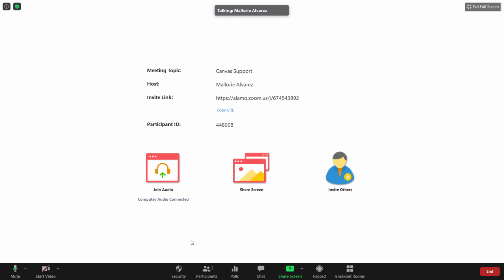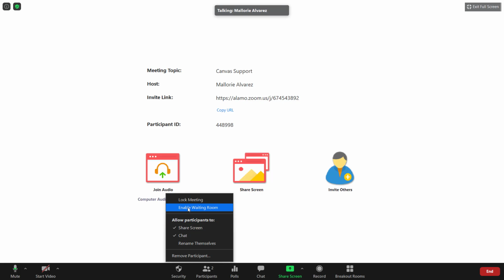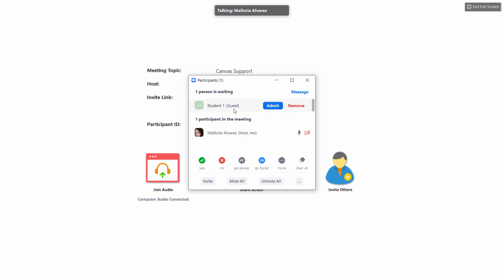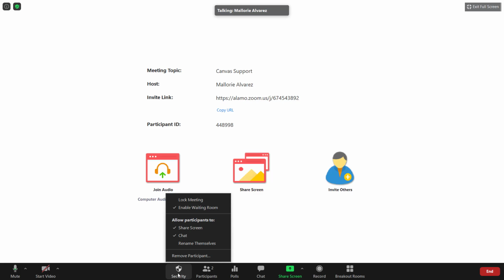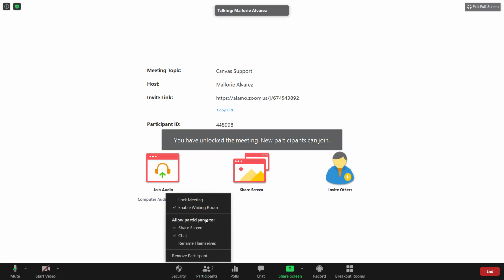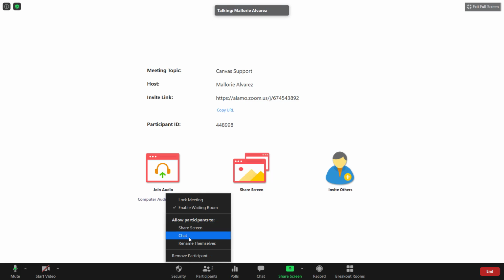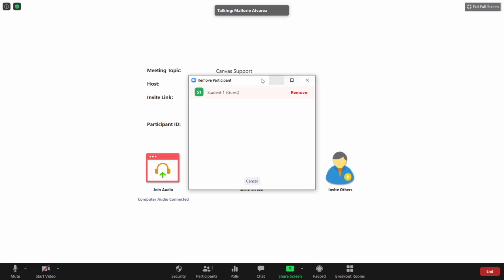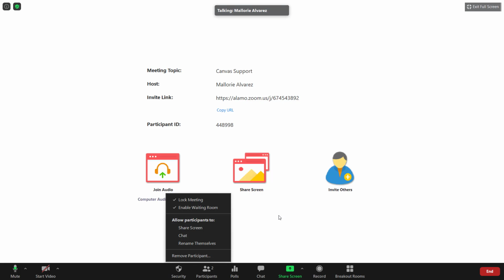Zoom: Security Features.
The purpose of this video is to demonstrate all of the security features Zoom has to offer.